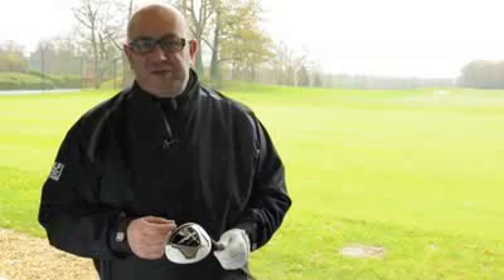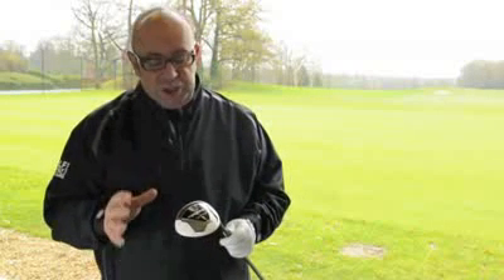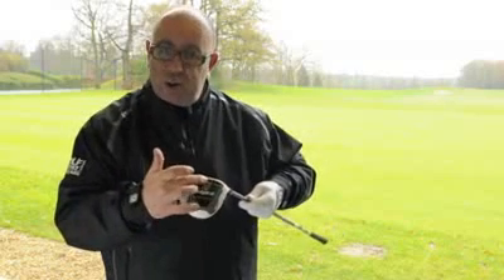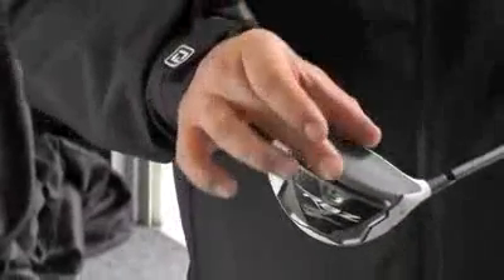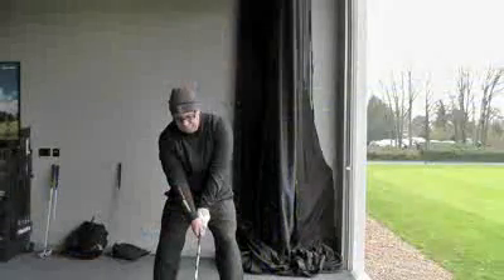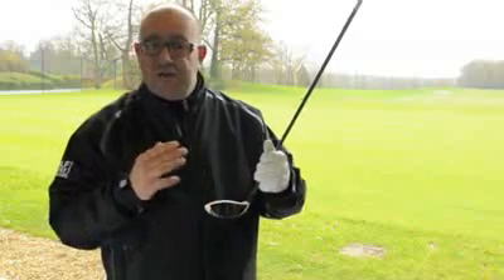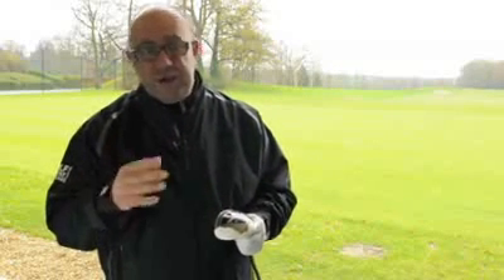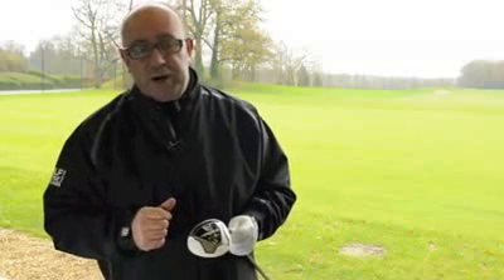TaylorMade_RocketBallZ_RBZ_fairway_wood_review_golfclubus.com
TaylorMade RocketBallz RBZ Fairway Wood
RocketBallz fairway woods combine RocketBallz technology with increased face size, low CG location, advanced playability features and a lightweight shaft and grip. The combination of these elements promotes a remarkable increase in distance -- better players will gain up to 17 yards.*

RocketBallz fairway heads are shaped more traditionally (compared to Burner Superfast fairways) yet are still extremely forgiving. We lowered the CG and pulled it forward to promote a higher launch angle and lower spin-rate -- launch conditions that promote greater distance.

Compared to our previous fairway woods, RocketBallz fairways have a larger, deeper face and a large appearance at address. Combining an exceptionally deep face with an exceptionally low CG was a challenge we met thanks to our Ultra-Thin Wall casting process and our Thick-Thin Crown construction.

The incorporation of deeper face, low-and-forward CG and RocketBallz technology has allowed us to create the first steel fairway that reaches USGA/R&A speed limits. In addition, employing Pull-Face construction, and